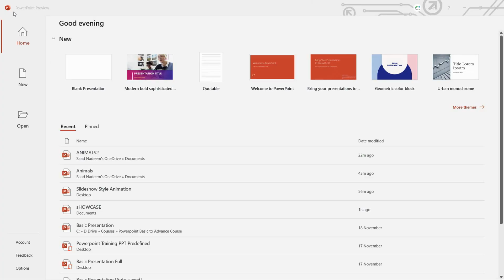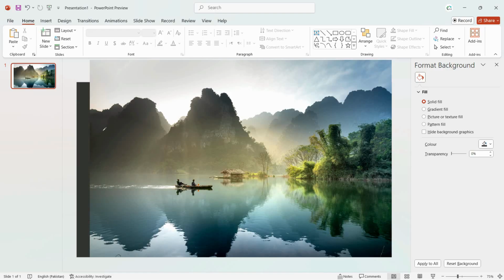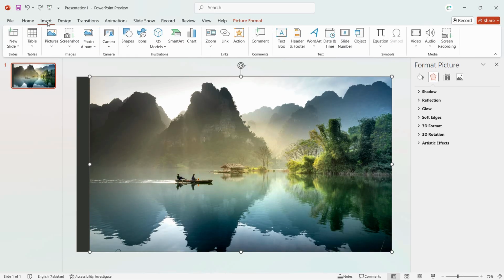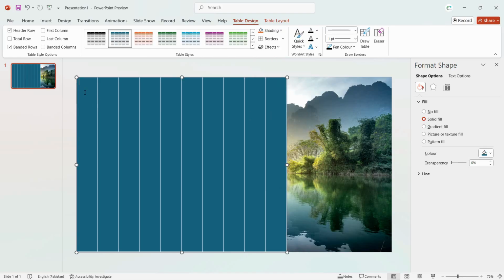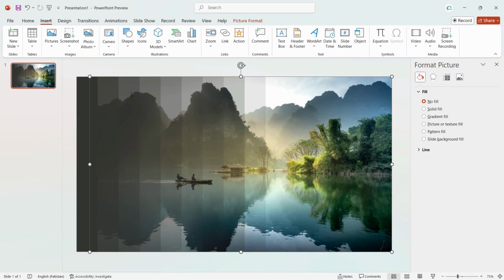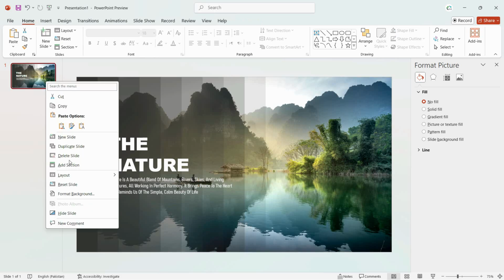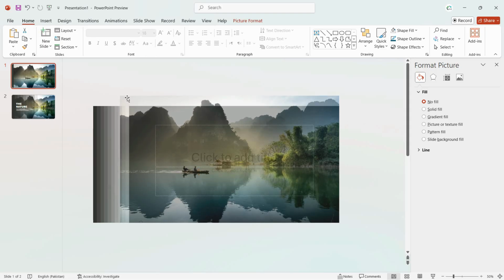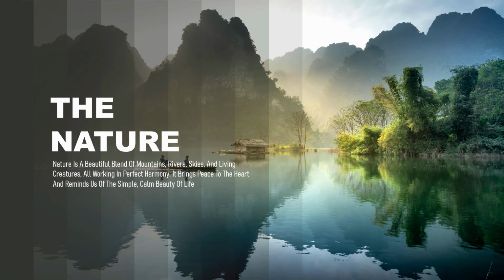How To Create Professional Opener Slider Design in PowerPoint Step By Step Tutorial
Learn how to create a professional opener slider design in Microsoft PowerPoint to make your presentations visually appealing from the very first slide. This step by step tutorial shows how to use animations, transitions, and design elements to create an engaging opener.

✅ Design professional opener slides in PowerPoint
✅ Apply smooth slider animations and transitions
✅ Customize text, shapes, and images for opener
✅ Use timing to synchronize slide elements
✅ Fix animation and design alignment issues
✅ Enhance overall presentation visual appeal

In this tutorial, you’ll learn how to craft a striking first impression using advanced PowerPoint design techniques. These tips help beginners and professionals create presentations that immediately capture the audience’s attention.